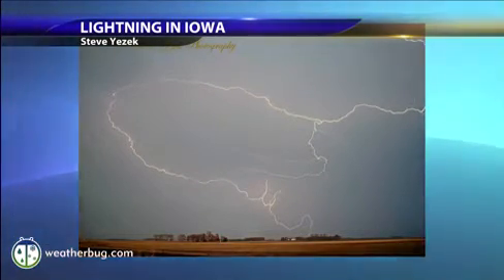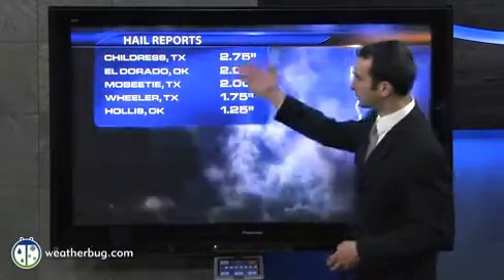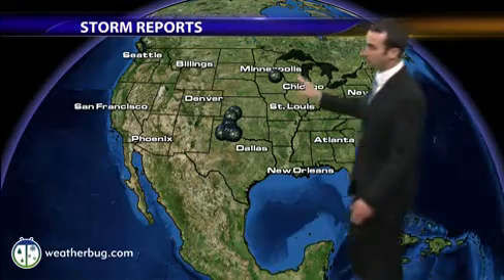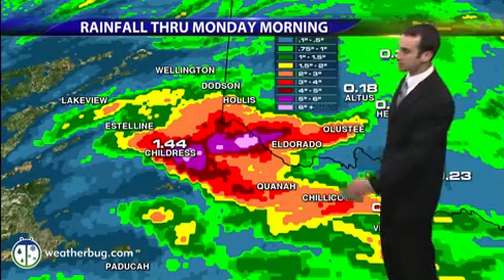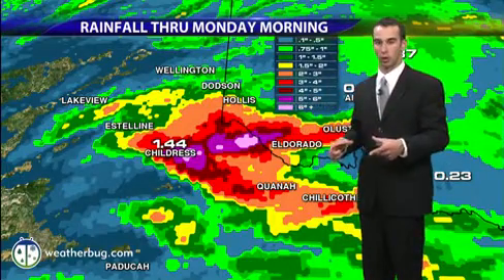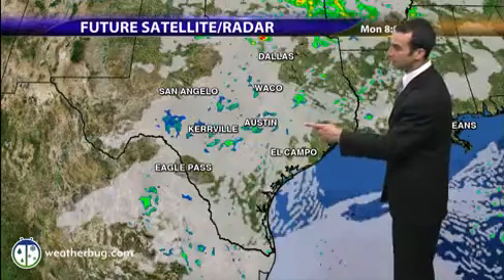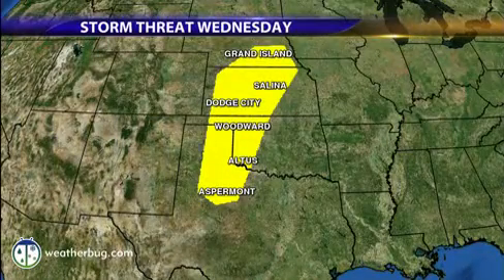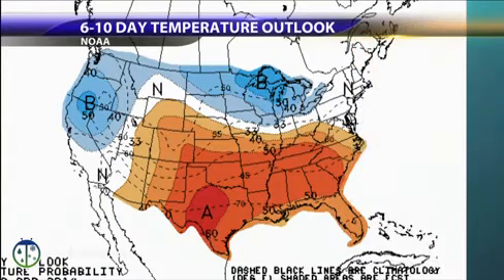Severe Storms Threaten Texas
A few severe storms will develop across the Texas Hill Country and North Texas later today, bringing large hail and damaging winds. Quiet weather lingers across the U.S.